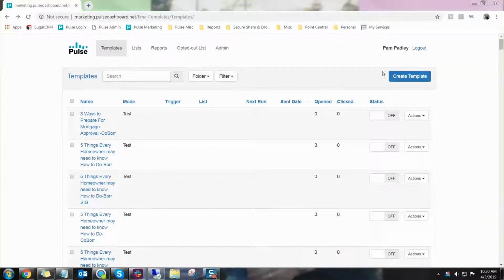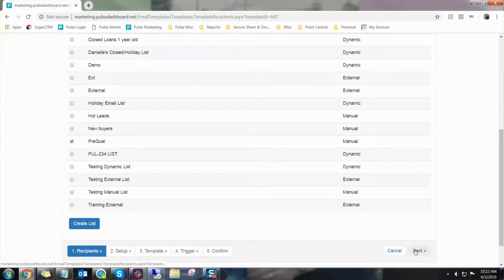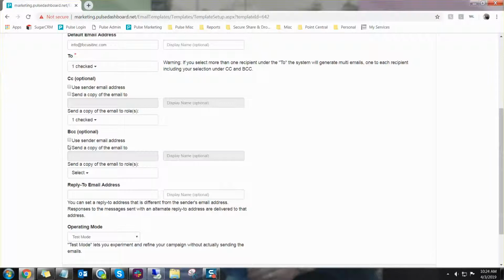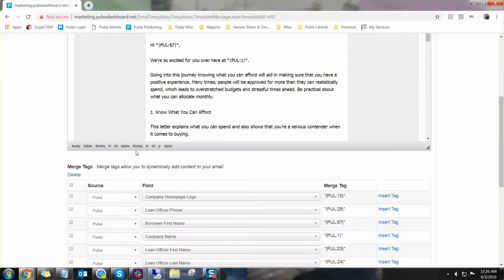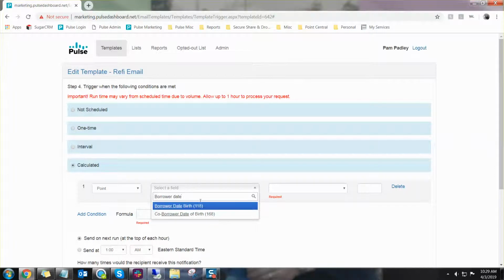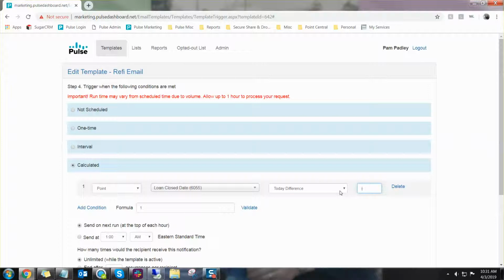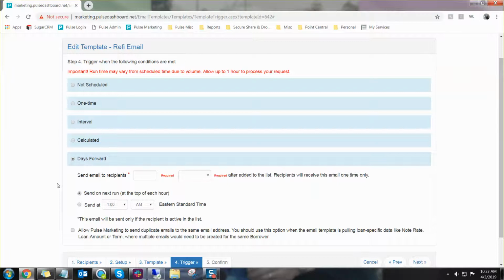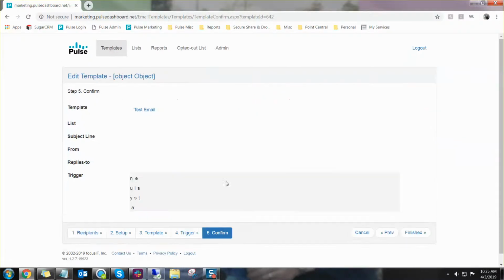How to create a Template in Pulse Marketing